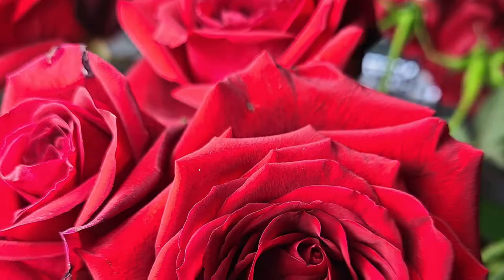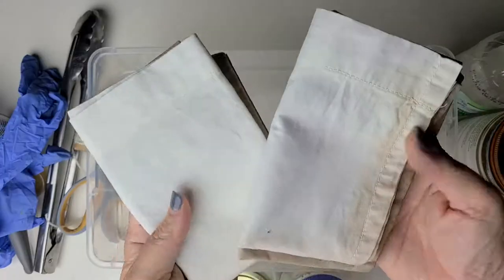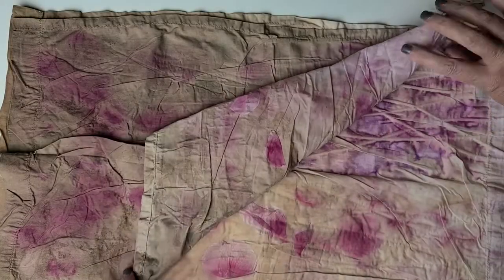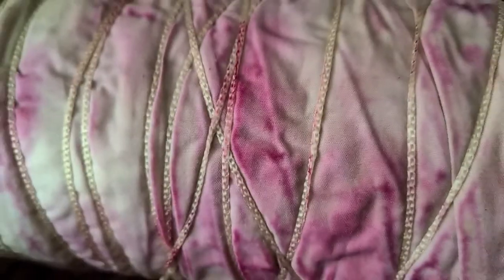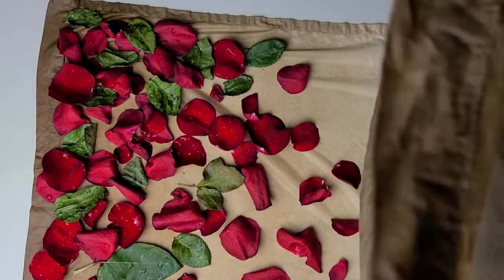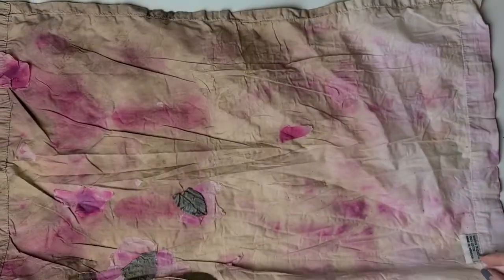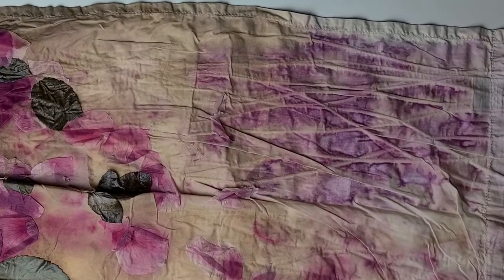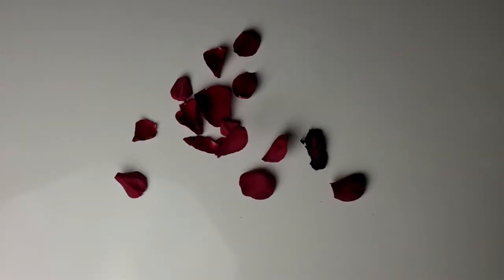HOW TO IMMERSION DYE WITH ROSES | ECO-DYE | ORGANIC COLOR | RED & PINK | BOUQUET | RECYCLE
Faded rose petals are the perfect flower to create reds & pinks with an immersion dyeing technique for your textiles.  Recycling & repurposing a bouquet of roses, or straight from your summer garden, is an amazing way to enjoy the beauty of flowers long after they have faded.  This tutorial will show you how to immersion dye with rose petals on cotton using white vinegar & iron water to modify the colors.

CHAPTERS
0:00 Intro - roses for immersion dyeing
2:22 Supplies
3:25 How to immersion dye with roses - prep, bundle & immerse
8:58 Cotton samples with white vinegar and iron water
9:04 Wrap up
11:18 Sneak peek of next tutorial
11:53 Blooper

SUPPLY LIST
Rose flowers (from wilted bouquet)
White vinegar
Pot with lid
Measuring cup
Measuring spoon
String
Scissors
Tongs
Glass jars - large & small
Gloves
Iron water + measuring spoon + strainer
Textile of choice - cotton used in tutorial